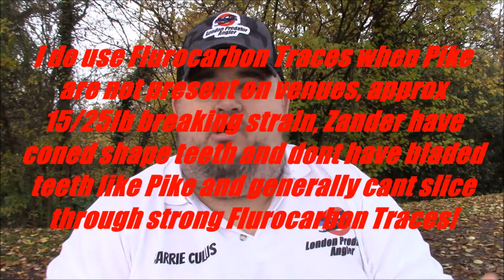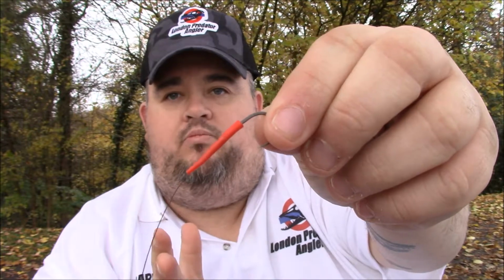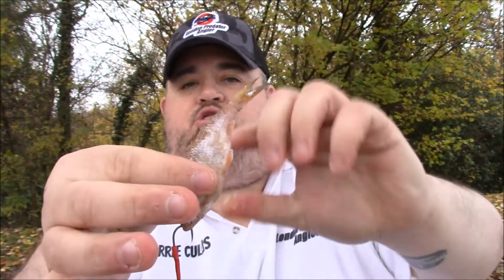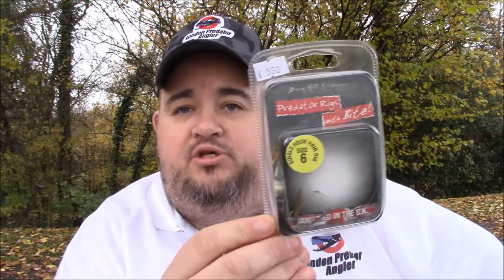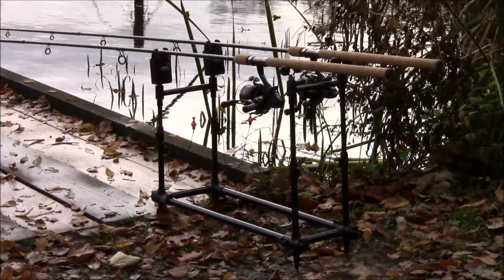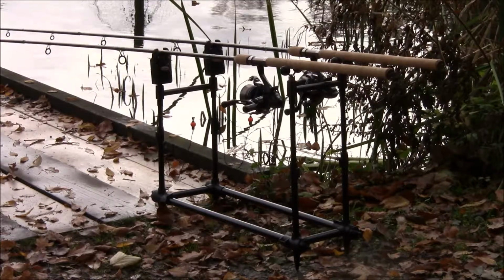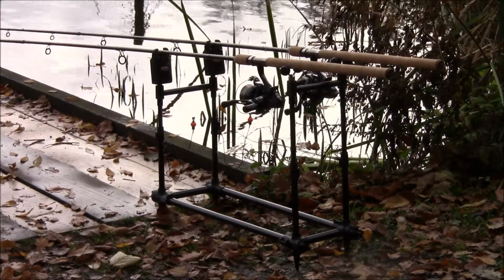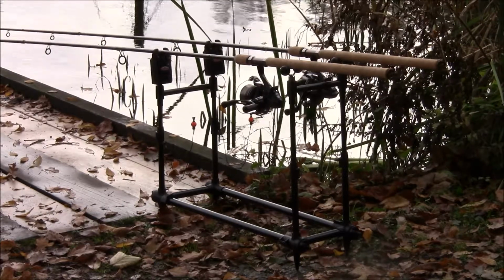Mini-Clip - Zander Fishing - Tackle & Rigs For Stillwaters/Canals - London Predator Angler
London Predator Angler headed down to Bury Hill Fishery in Dorking, Surrey this week to try and find some willing Zander on the feed...
They wasn't playing ball and no one on the Fishery had any luck that day, however I have fished for Zander for nearly 20 years and had a lot of success on Fenland Rivers and Drain, also on Cambridgeshire stillwaters... so while the action was slow I thought I would show you my way of tackling Zeds in the most simple of ways on the Ledger.